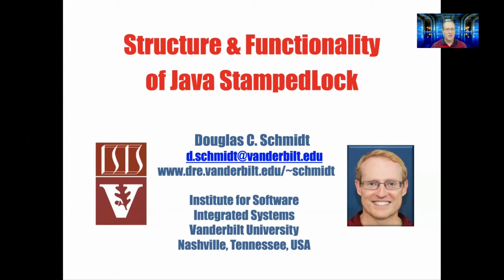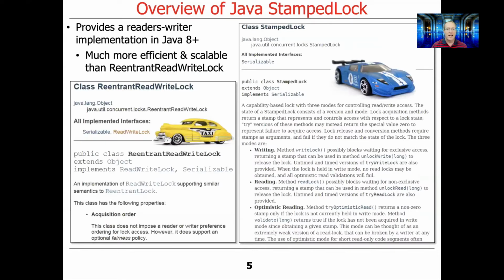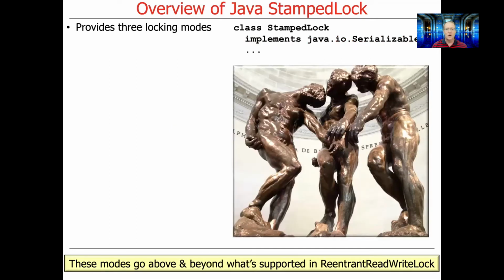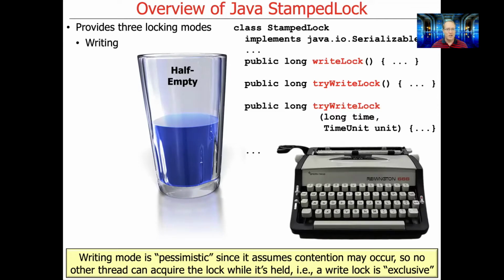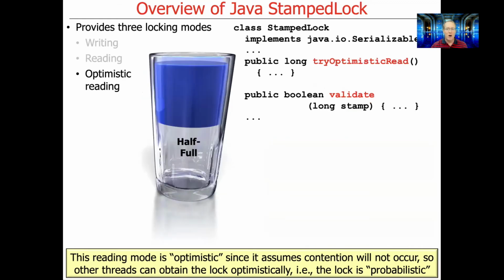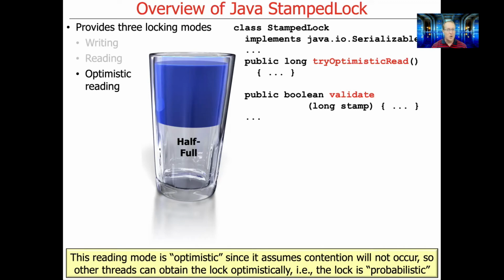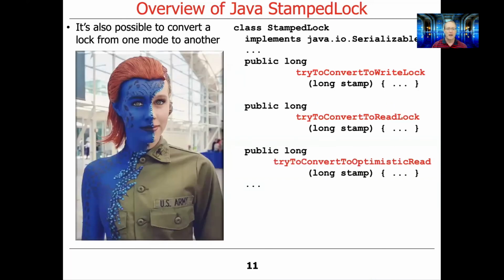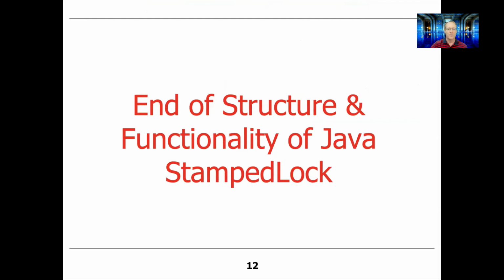Structure and Functionality of Java StampedLock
This video describes the structure and functionality of Java StampedLock, which is the "modern" implementation of readers-write semantics available with Java and is more scalable and optimized than the classic Java ReentrantReadWriteLock.